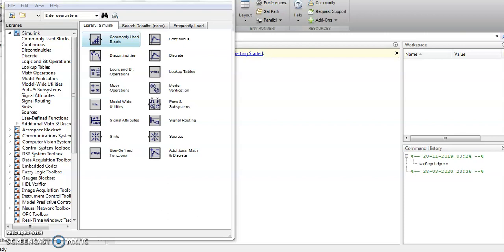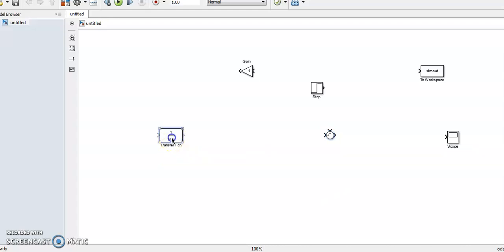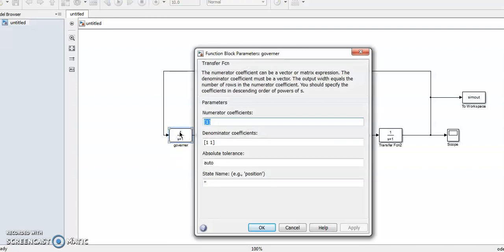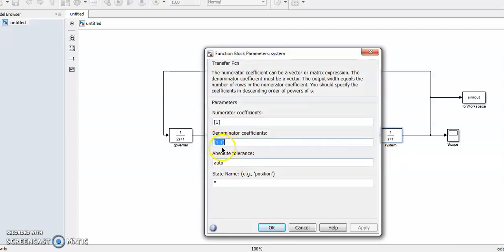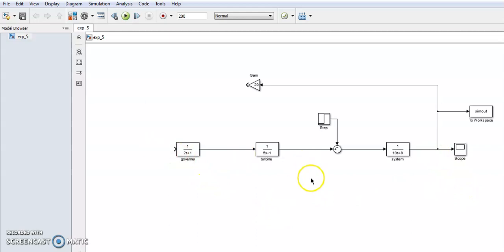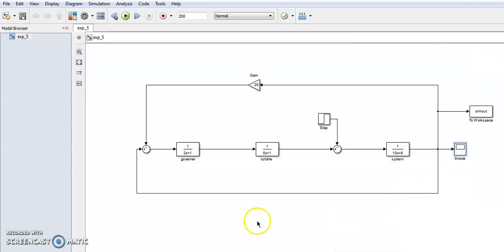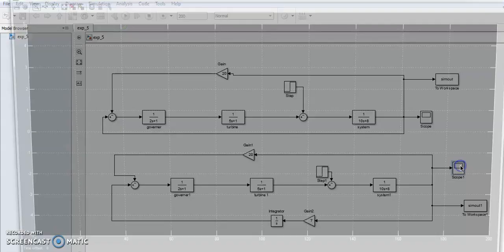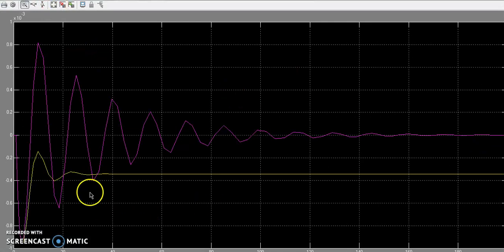EXP-5-ET-5-POWER SYSTEM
THIS VIDEO WILL HELP THE STUDENTS TO UNDERSTAND LOAD FREQUENCY CONTROL OF SMIB SYSTEM WITH AND WITHOUT INTEGRAL CONTROLLER